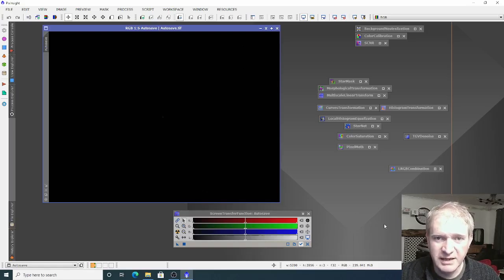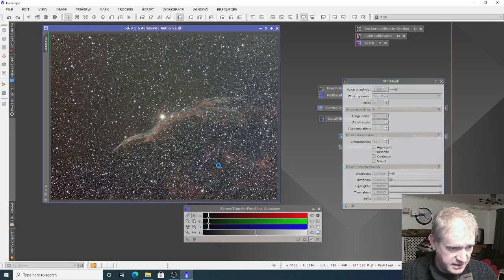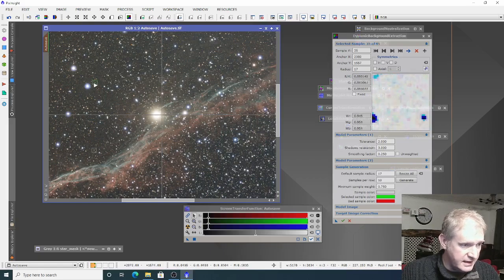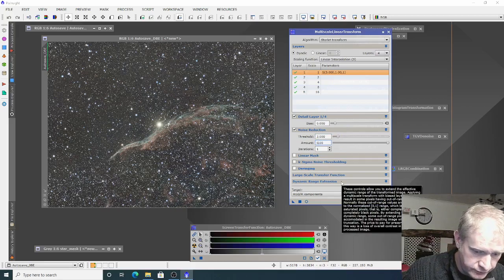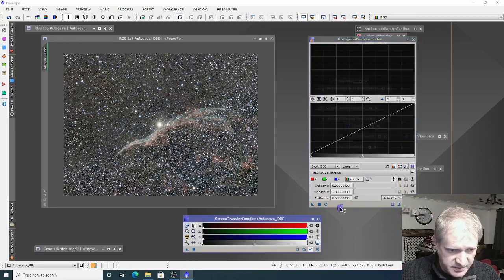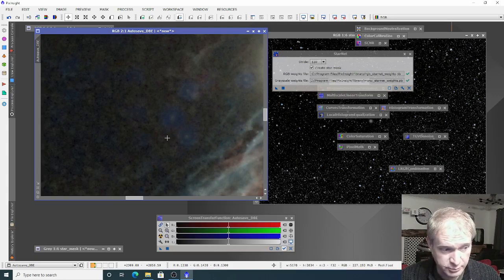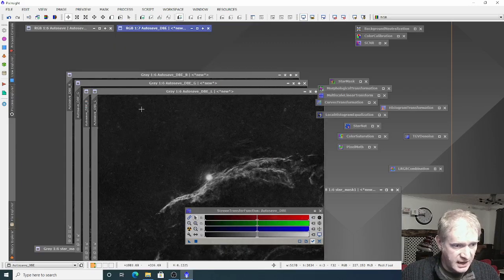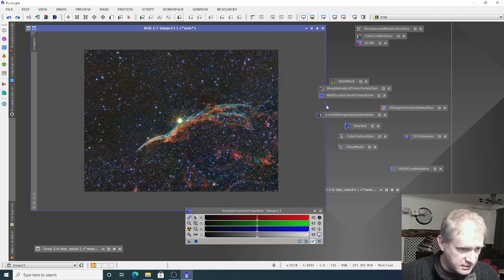Witches Broom West Veil Video NGC 6960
Pixinsight Workflow for processing the Witches Broom